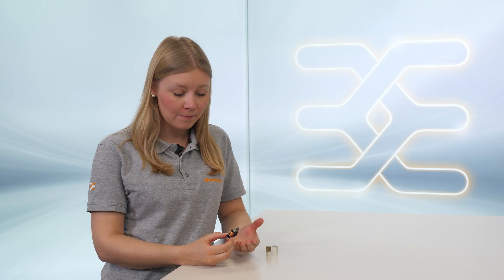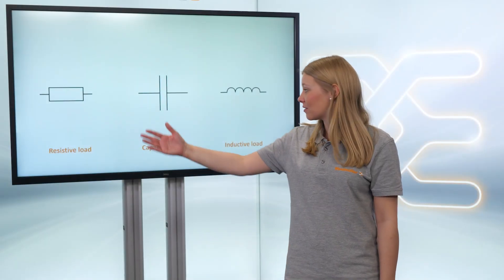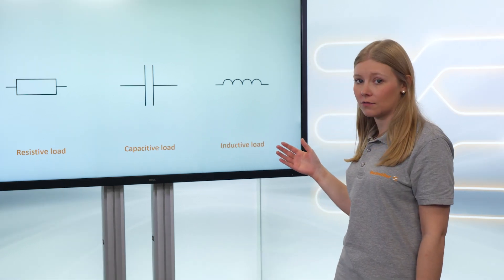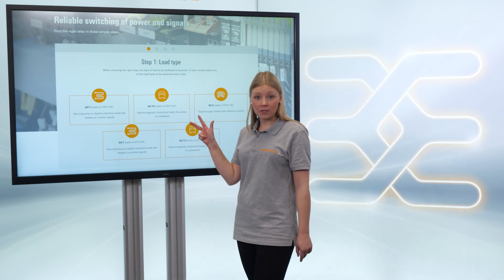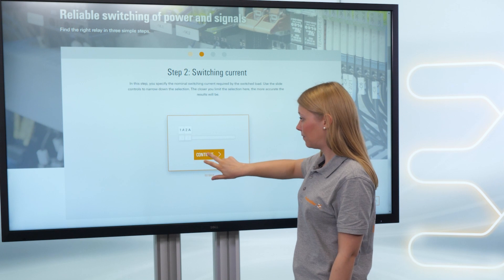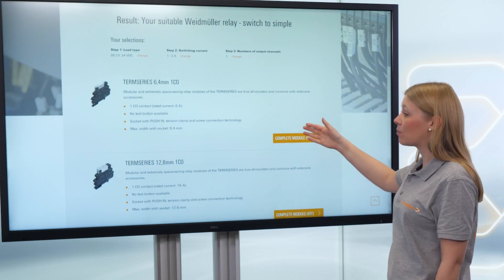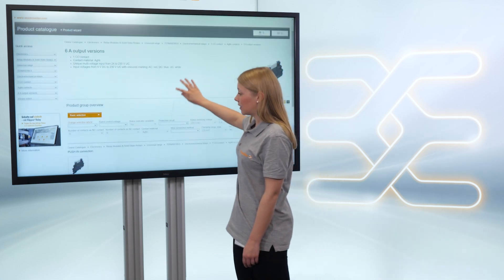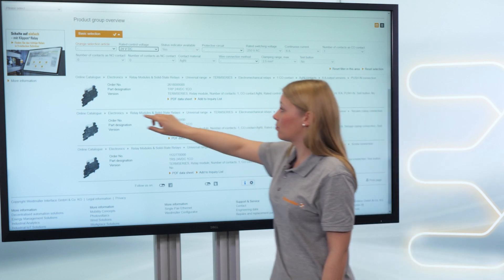TECH TALK || Klippon Relay: Online selection guide for relays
In this video you will learn how to select the right relay in three simple steps with our online_selection_guide.